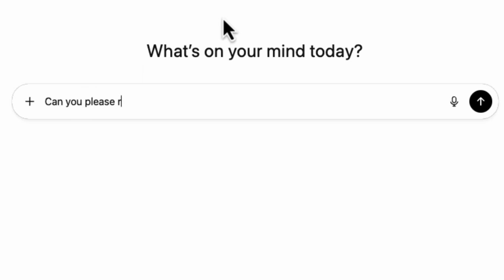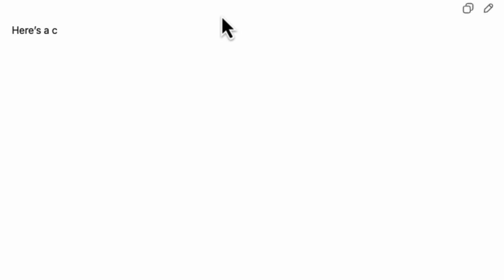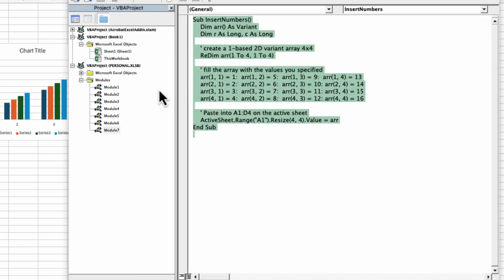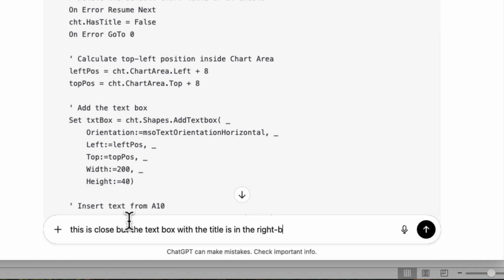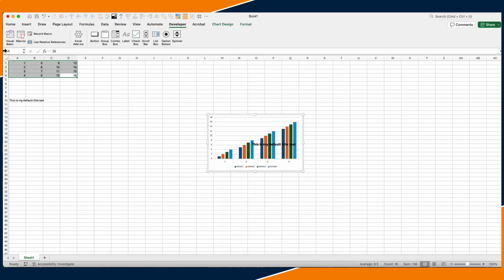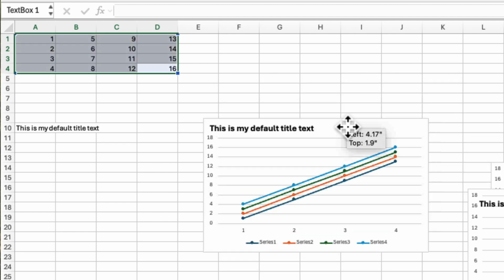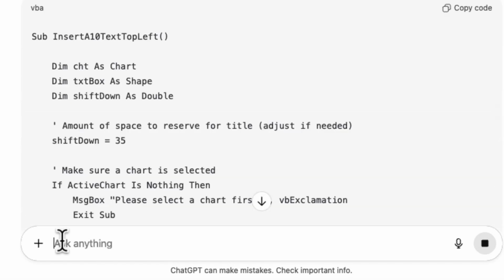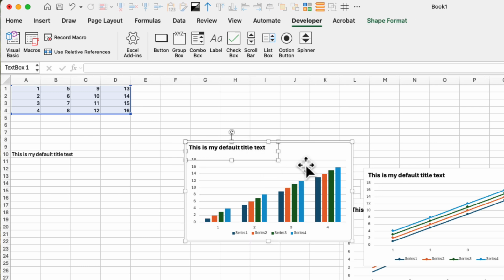Use AI to write Excel VBA to Create Formatted Chart Titles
In this video, I show how to use ChatGPT to write a simple VBA macro in Excel that replaces the default chart title in an Excel graph, replace it with text I put in a specific cell, format that text the way I want it, and place it exactly where I want it. It's really easy to re-run VBA to check for bugs and errors. This is a practical example of how ChatGPT can help you work faster in Excel—even if you’ve never written VBA code before.

⌨️ MACRO TEXT
Sub InsertA10TextTopLeft()

    Dim cht As Chart
    Dim txtBox As Shape
    Dim shiftDown As Double

    ' Amount of space to reserve for title (adjust if needed)
    shiftDown = 35

    ' Make sure a chart is selected
    If ActiveChart Is Nothing Then
        MsgBox "Please select a chart first.", vbExclamation
        Exit Sub
    End If

    Set cht = ActiveChart

    ' Delete the default chart title if it exists
    On Error Resume Next
    cht.HasTitle = False

    ' Add the text box in the top-left of the chart
    Set txtBox = cht.Shapes.AddTextbox( _
        Orientation:=msoTextOrientationHorizontal, _
        Left:=8, _
        Top:=8, _
        Width:=200, _
        Height:=40)

    ' Insert text from A10
    txtBox.TextFrame2.TextRange.Text = Range("A10").Text

    ' Format text
    With txtBox.TextFrame2.TextRange.Font
        .Name = "Aptos"
        .Size = 14
        .Bold = msoTrue
    End With

    ' Remove textbox fill and outline
    txtBox.Fill.Visible = msoFalse
    txtBox.Line.Visible = msoFalse

' SHRINK AND MOVE PLOT AREA
    With cht.PlotArea
        .Top = .Top + shiftDown
        .Height = .Height - shiftDown
    End With

End Sub